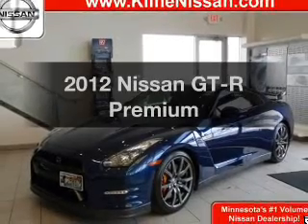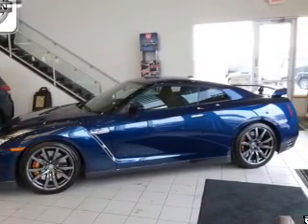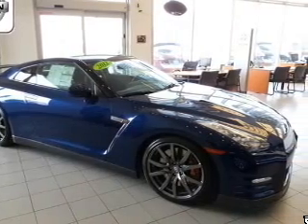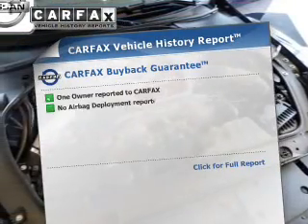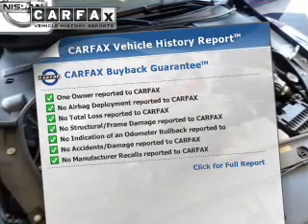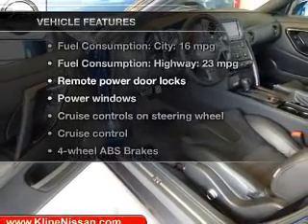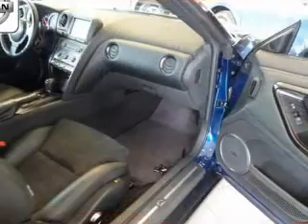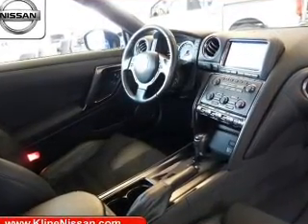2012 Nissan GT-R - Maplewood MN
Phone:
Year: 2012
Make: Nissan
Model: GT-R
Trim: Premium
Engine: 3.8 liter 6 cylinder 24 valve MPFI DOHC Twin Turbo
Transmission: 6-Speed Automatic with Auto-Shift
Color: Deep Blue Pearl
Mileage: 21295
Address:
3090 N. Hwy 61